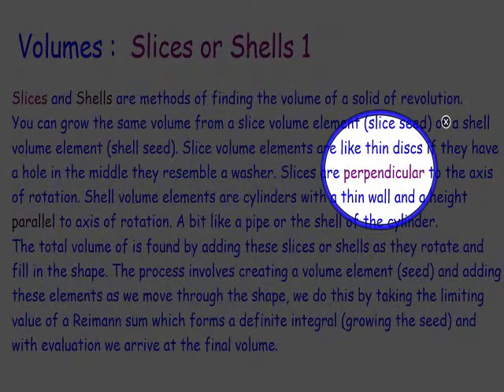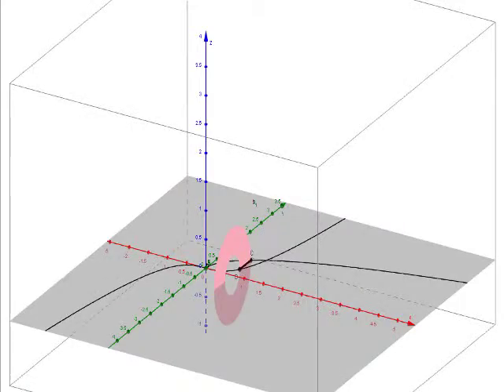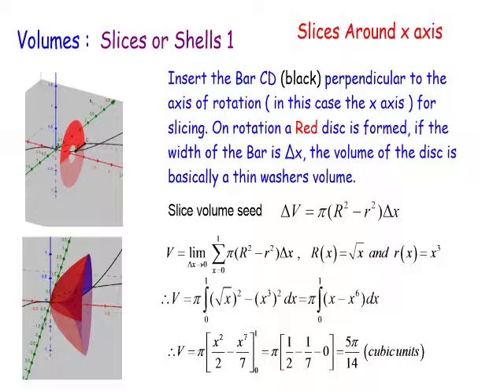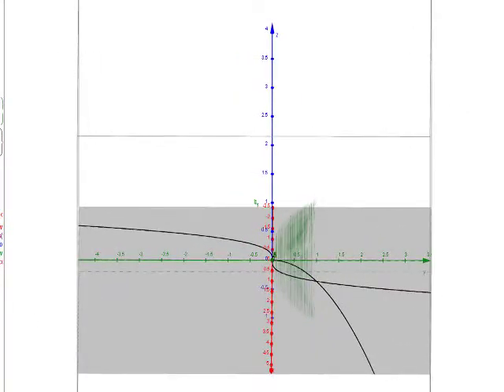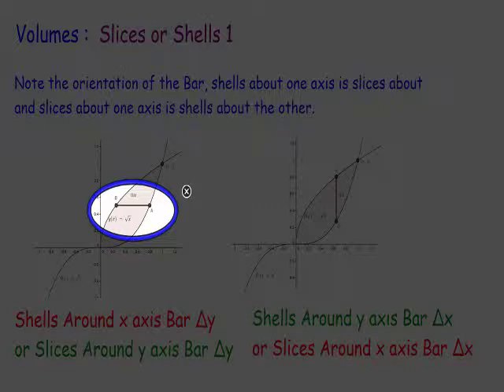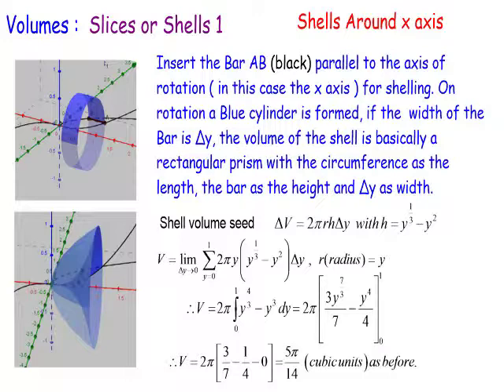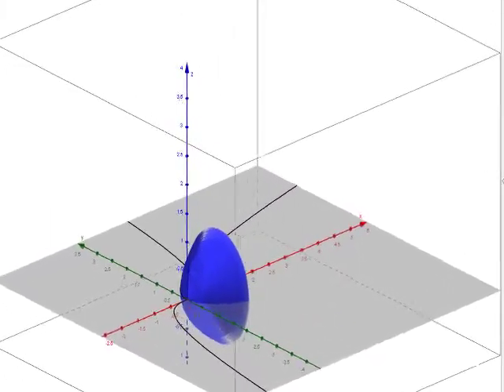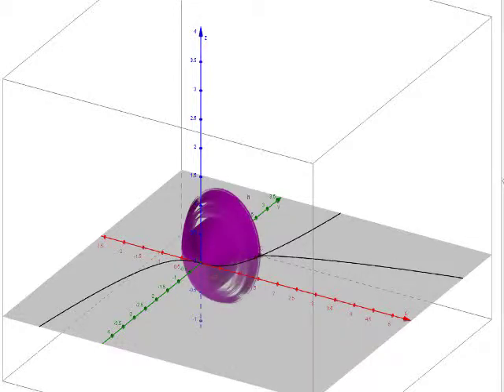Volumes by Slices and Shells 1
Forming a solid of revolution by the slices and shells technique around the x and y axis.Looking a a particular example where the area is trapped between two simple curves.Starting with a volume seed (element) the total volume is found by taking the limit of the slices or shells in the Reimann sum. Slicing or shelling around the x axis gives the same volume.